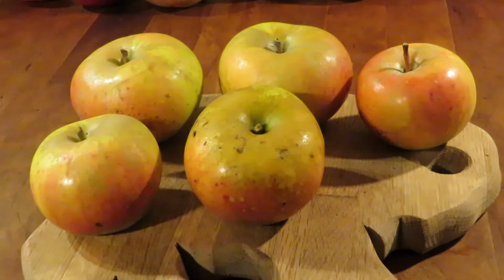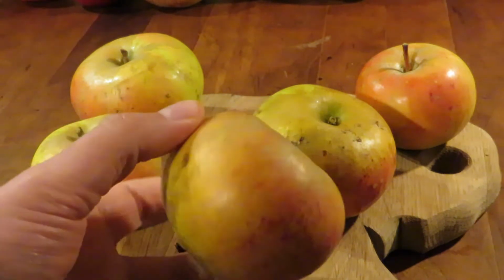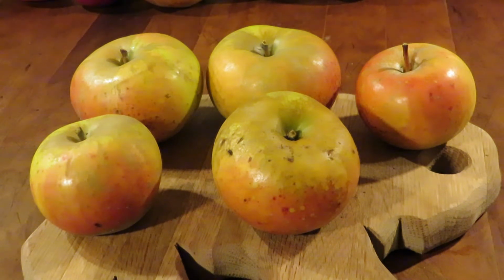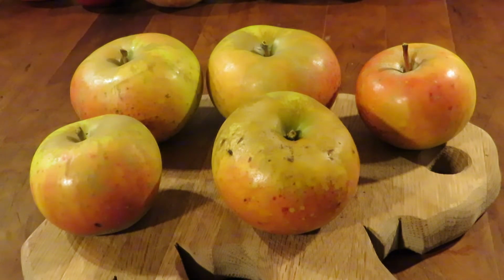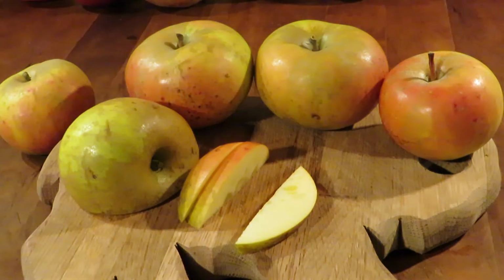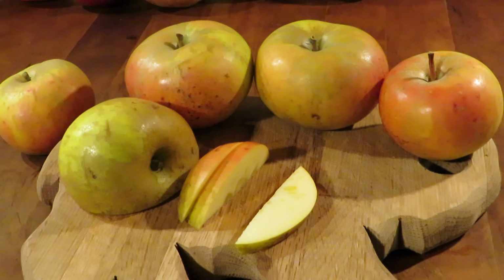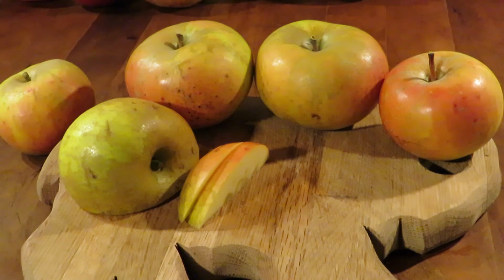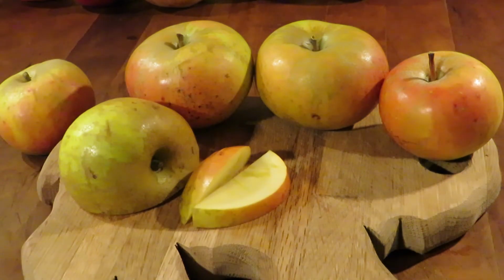Roxbury Russet: Apple Profile and Taste Test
This video is one in a series of apple profile videos, which I hope will help aspiring orchardists narrow their selections or just learn more about these heirloom treasures!